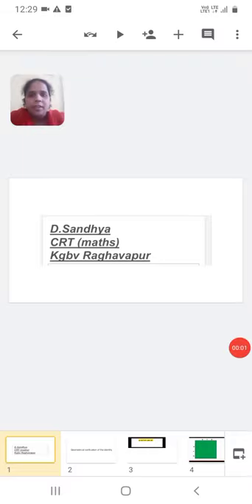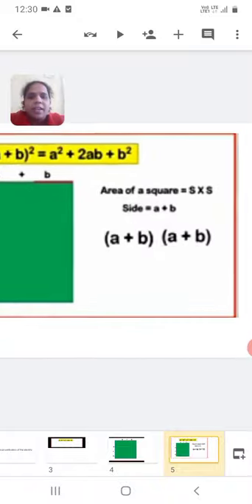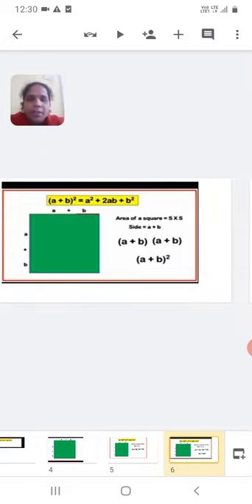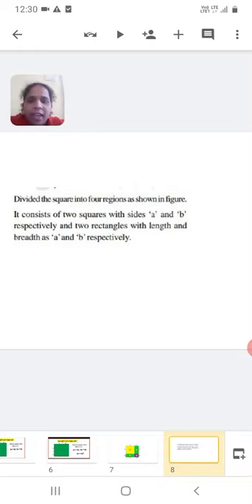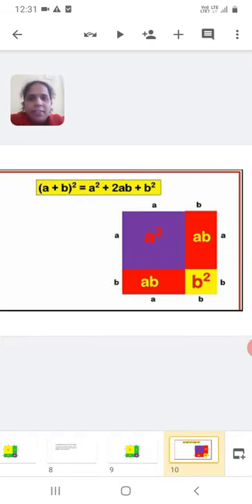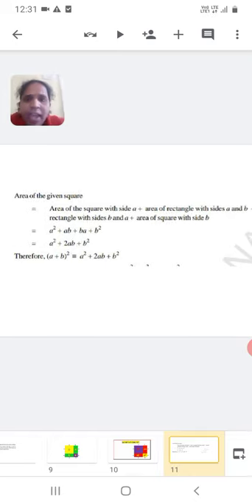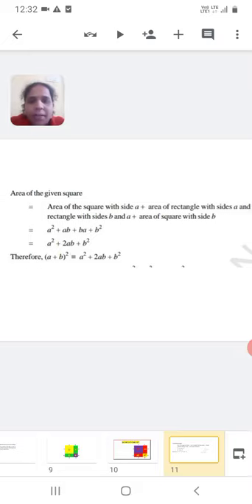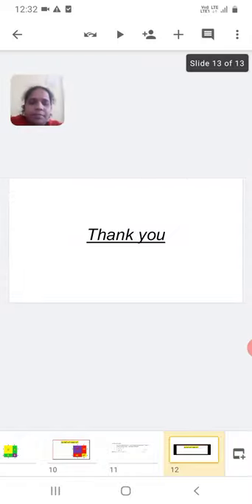Geometrical verification of the identity